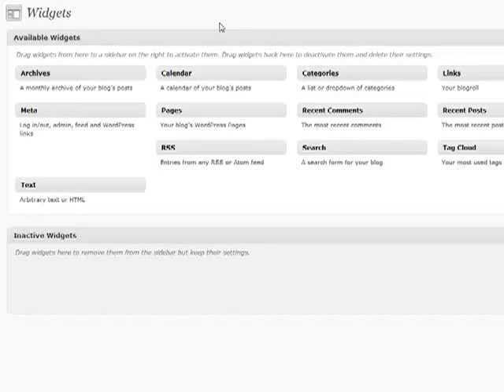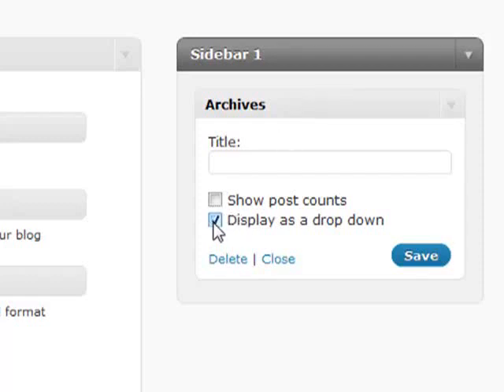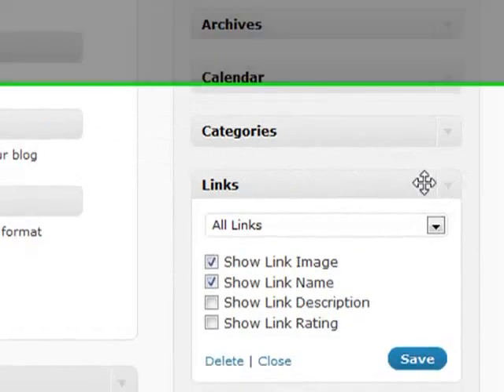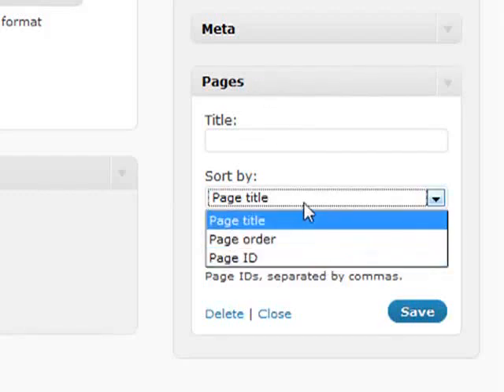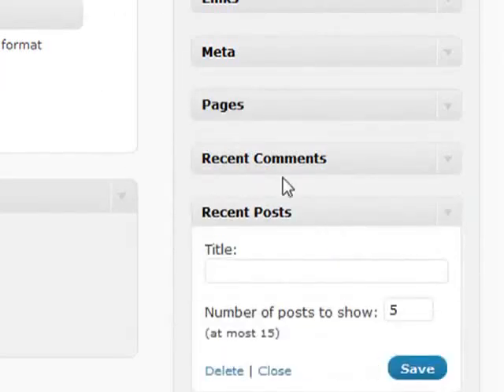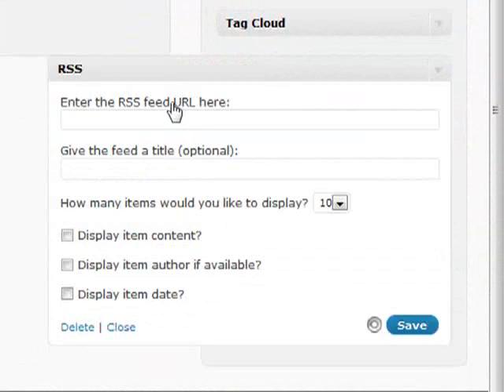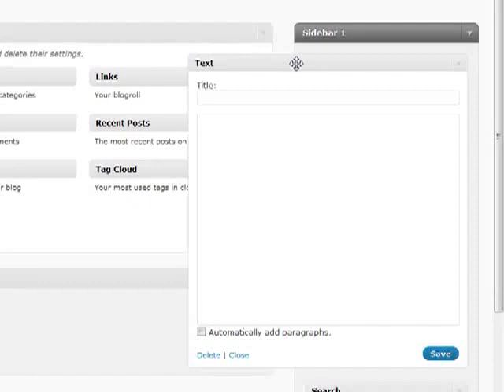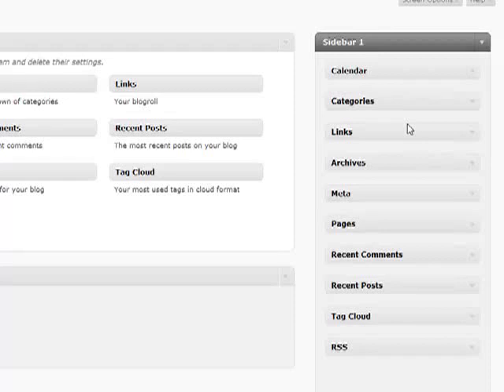wordpress widget tutorial